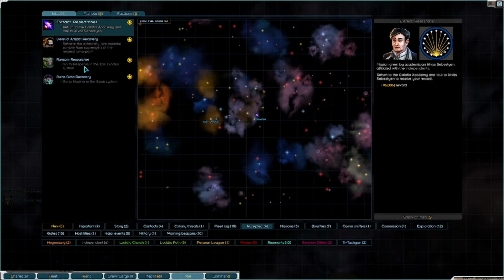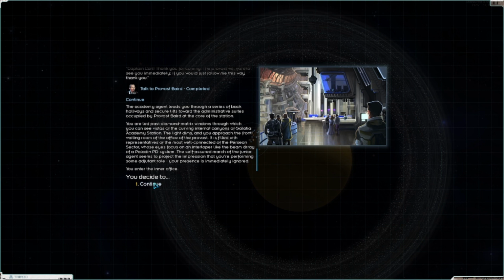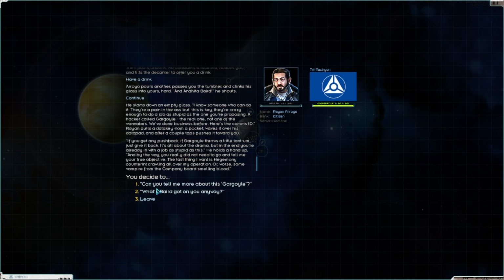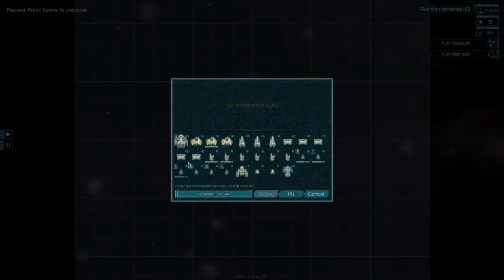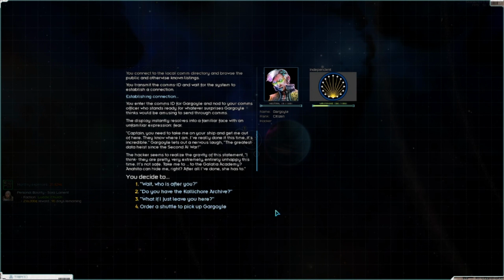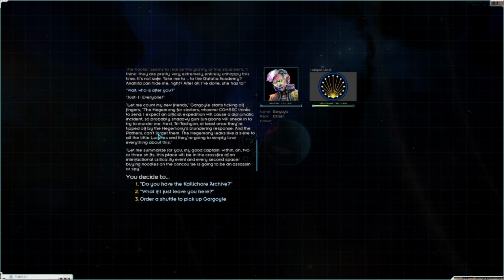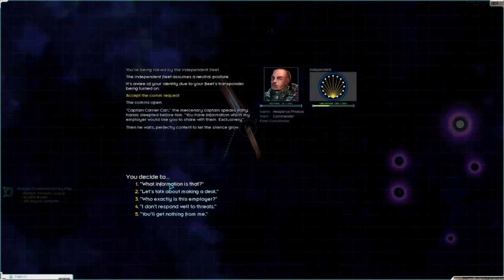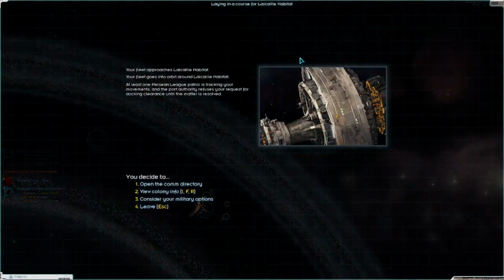Starsector (Vanilla) - Carriers Only, Part 16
Join us as we explore the galaxy in Starsector - a gem of a game brought to us by Fractal Softworks. This time we are using only vessels equipped with fighter bays, with a slant to true carriers.

Special thanks to my viewers, Noblegamer in particular, for this idea.

Enabled Mods:
   "speedUp",

Image by Yuri_B from Pixabay